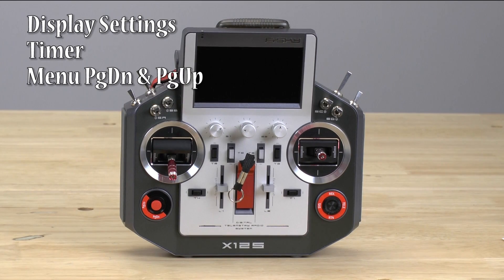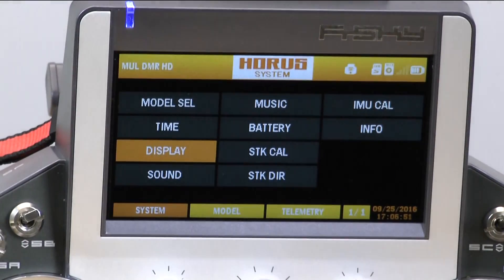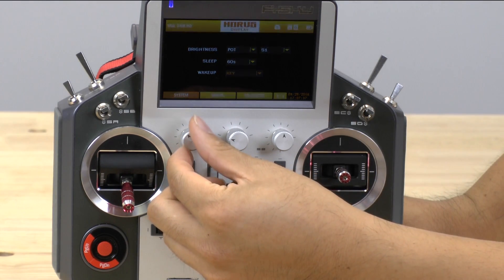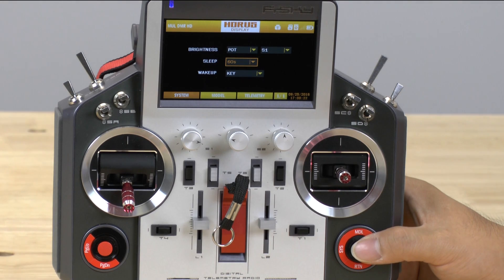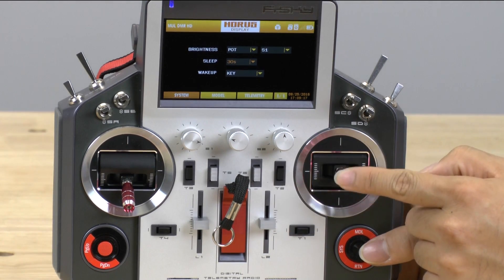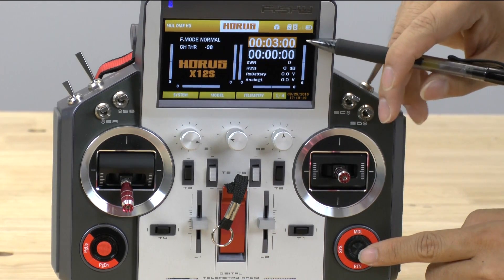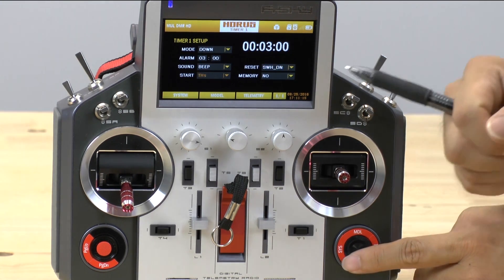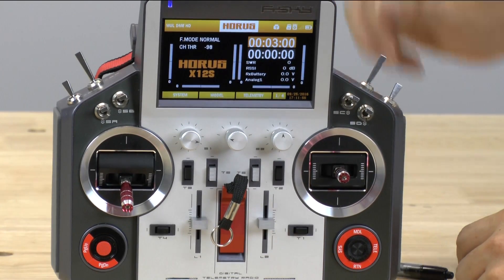Horus Tips - Basic Configuration Suggestions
This video, we take a look at the:
1. Display settings
2. Timer
3. Menu Page Down/Up